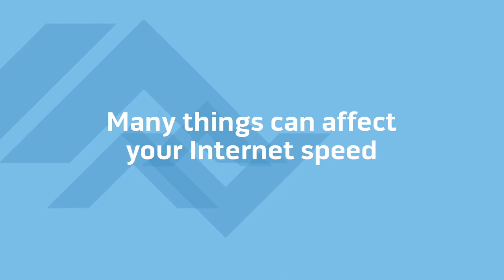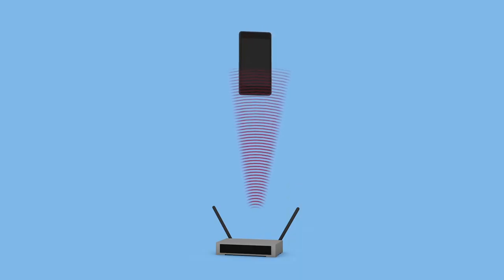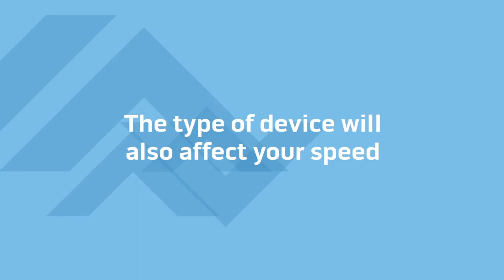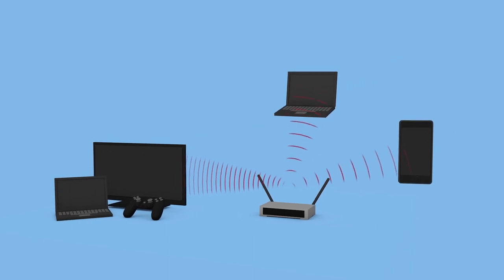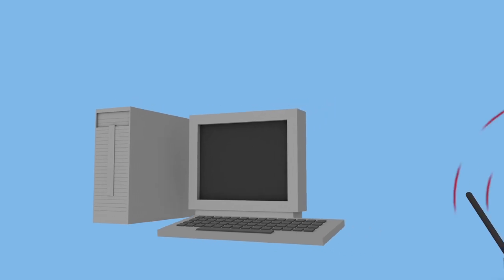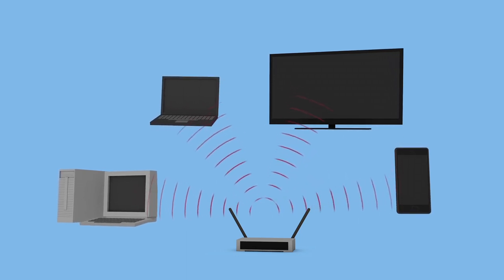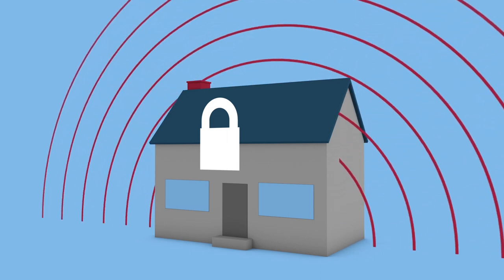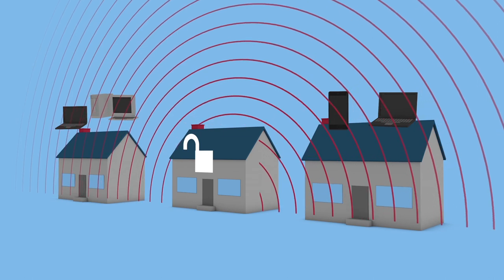Hargray WiFi Education Connections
Some of the things you do online — such as streaming HD movies, video chatting and online gaming — require extra bandwidth and can slow down other WiFi users.